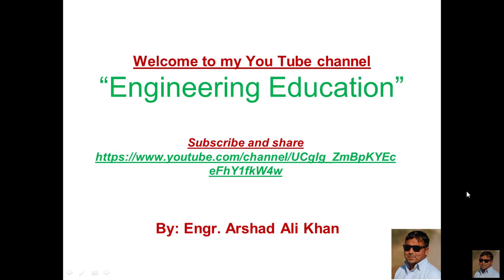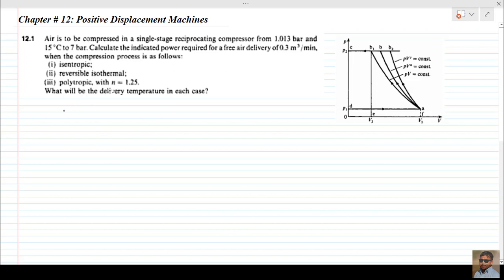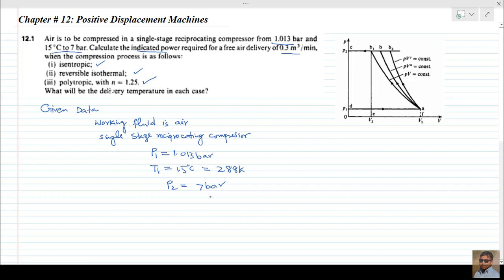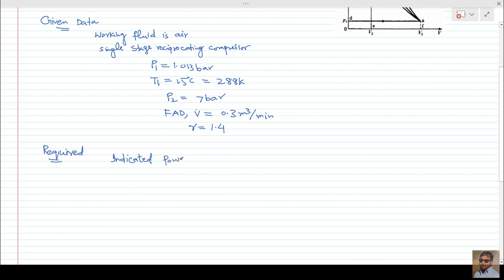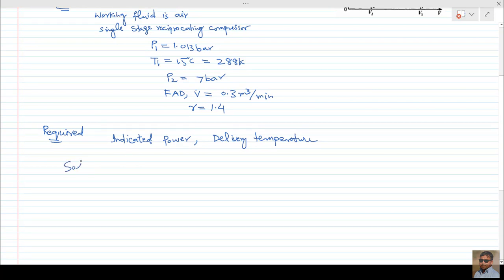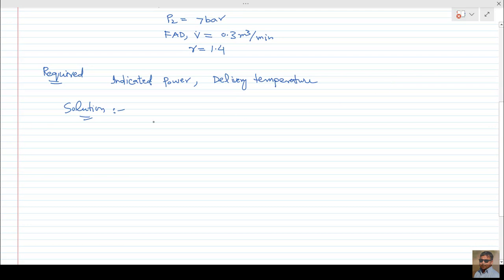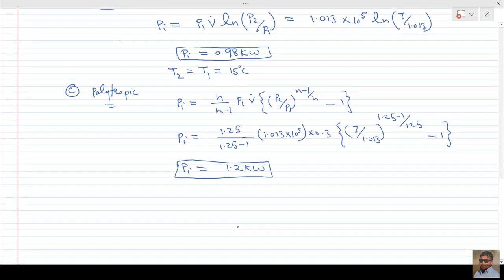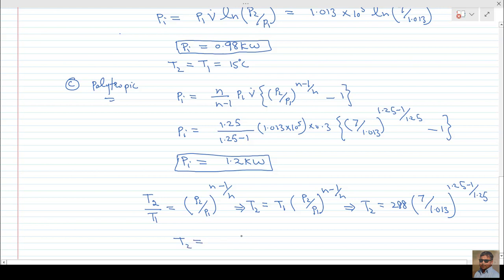Problem solution 12.1| Positive Displacement Machines| Power Plants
PROBLEM: 12.1:
Air is to be compressed in a single-stage-reciprocating compressor from 1.013 bar and 15 C to 7 bar. Calculate the indicated power required for free air delivery of 0.3 m3/min., when the compression is as follows:
(i) isentropic;
(ii) reversible isothermal;
(iii) Polytropic, with n = 1.25.
What will be the delivery temperature in each case?